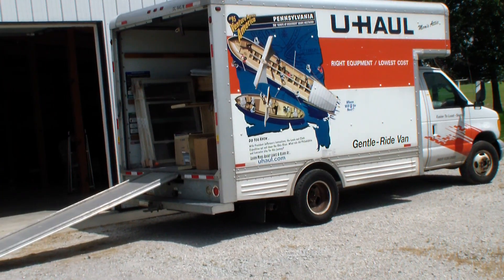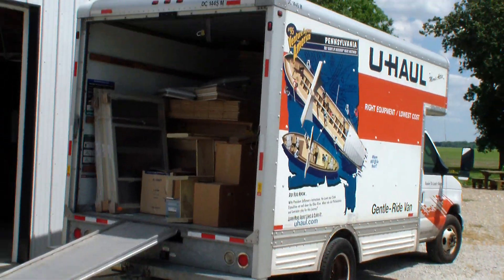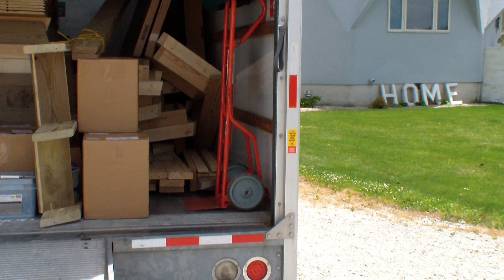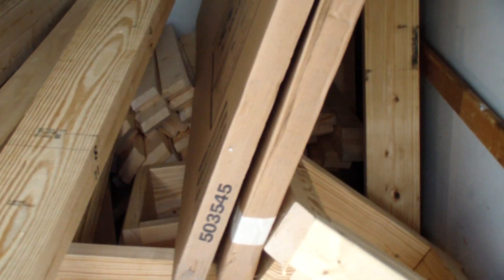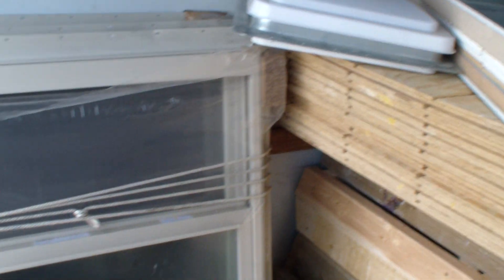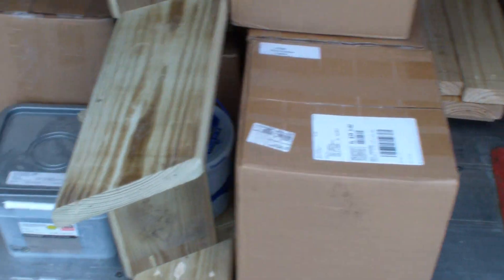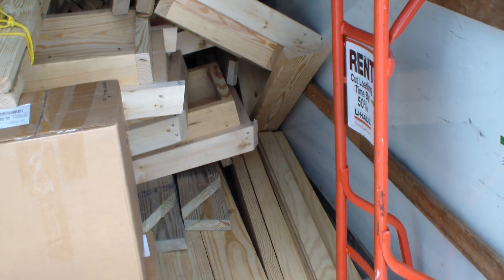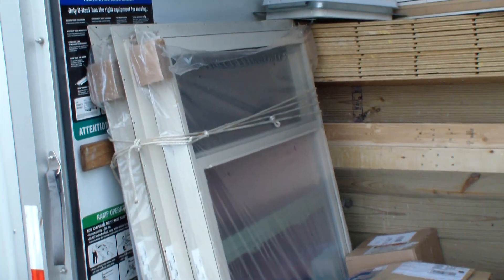Little 2 story EconOdome kit in a Box